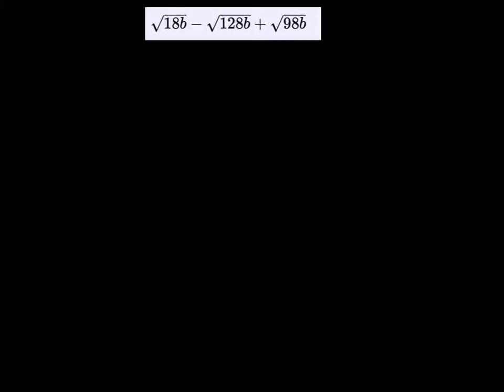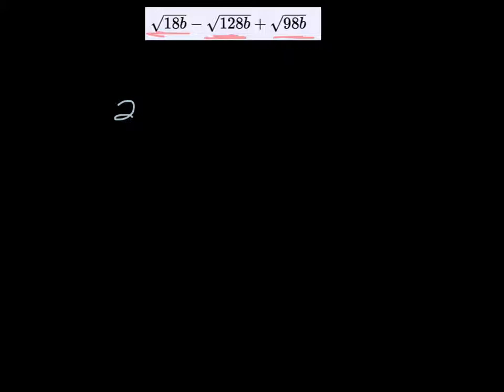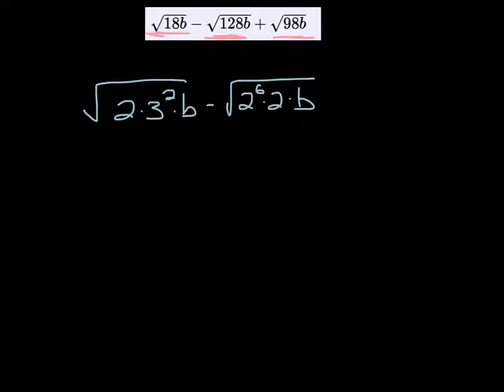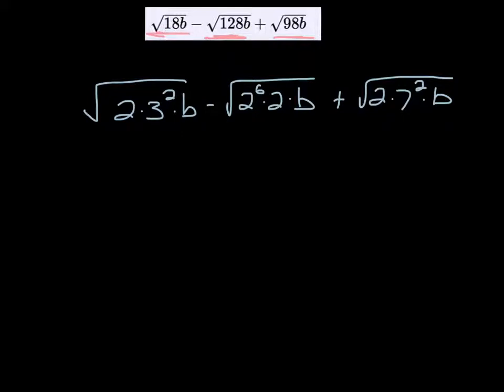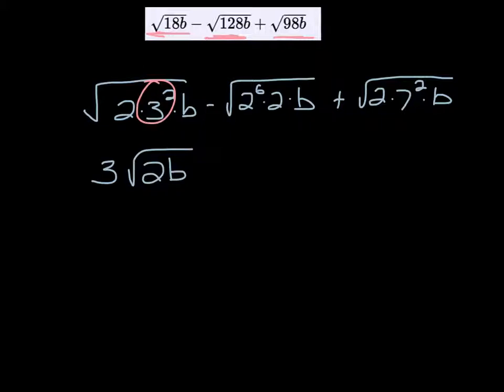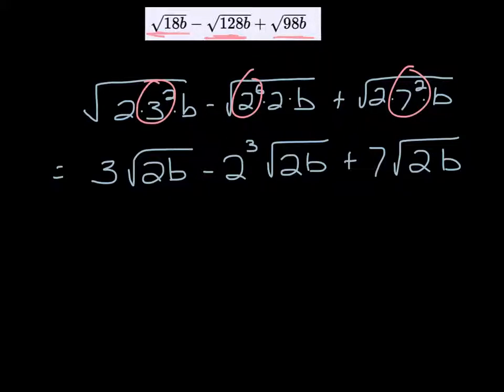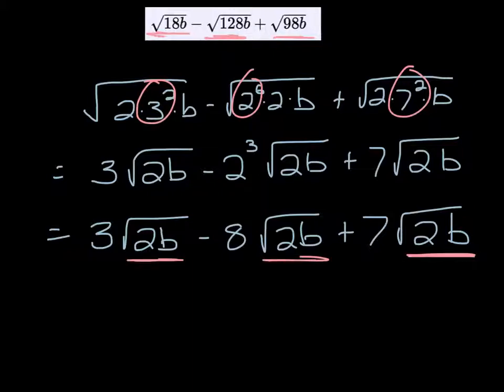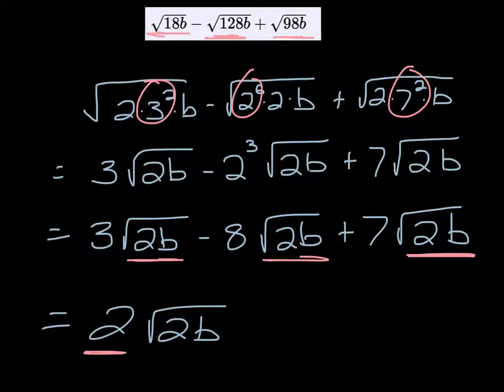Radical Operations - Adding v2